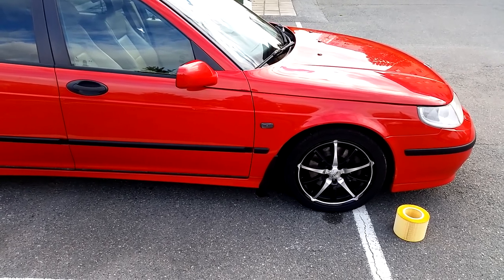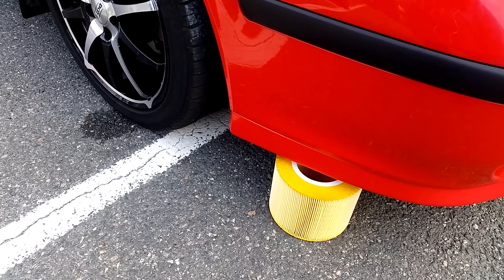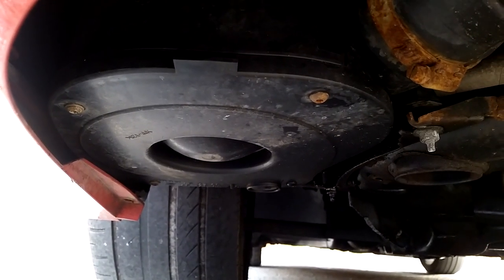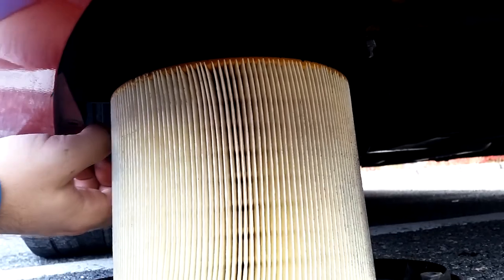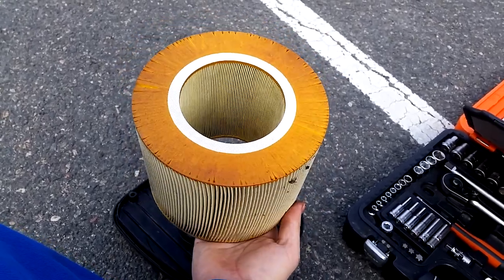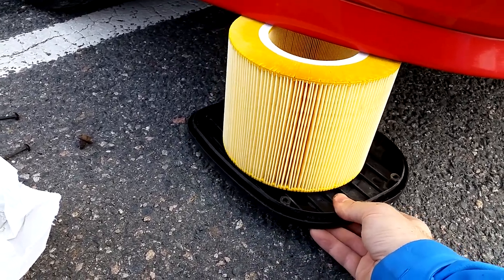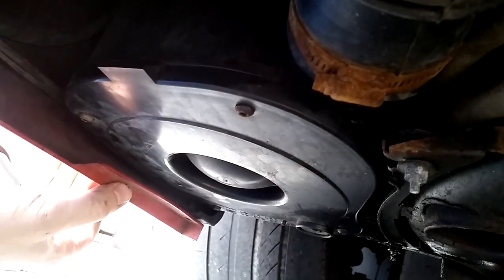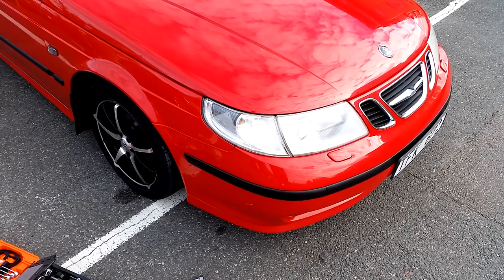Saab 9-5 DIY: Changing the Engine Air Filter - Trionic Seven Quick Tip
This video shows how to replace the engine air filter in a Saab 9-5, model years 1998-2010 (non-diesel engines). The air filter is usually changed during service, but if you do this yourself you can save a lot of money. You should not neglect the air filter as it is an important component for engine performance.

This is a very easy DIY. Tools needed: 10mm socket and T25 Torx bit.

Swedish: I denna film visar jag hur man byter luftfilter i en Saab 9-5, årsmodell 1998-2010 (undantaget dieselmotorerna). Luftfiltret är en del av servicen, men man sparar mycket pengar på att göra det själv. Verktygen som behövs är en Torx T25-bits och en 10mm-hylsa.